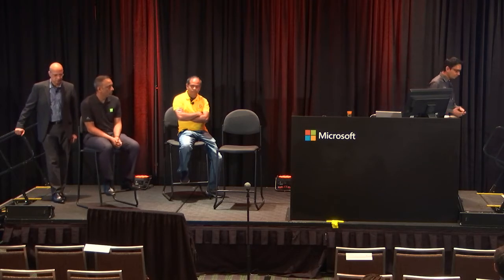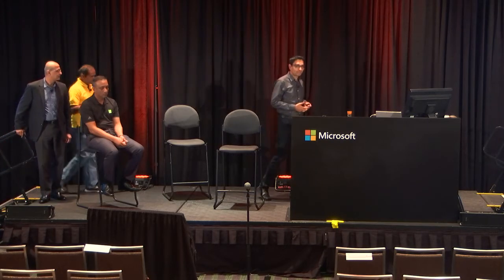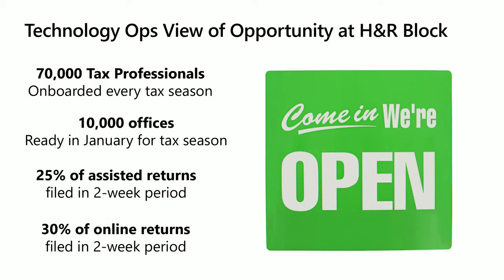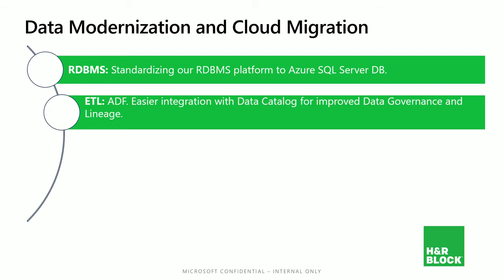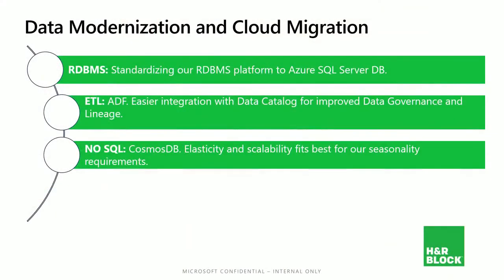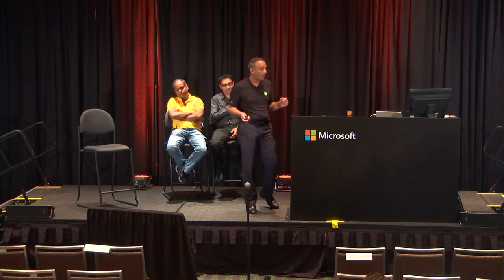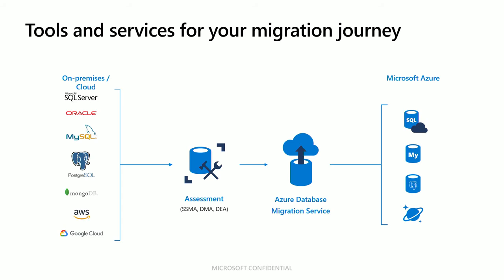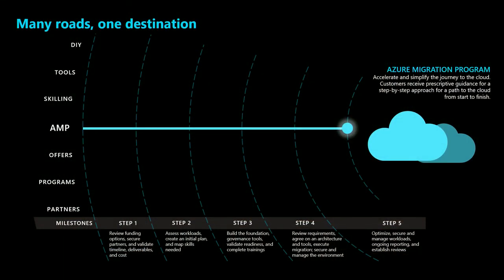Database modernization best practices and lessons learned | BRK2170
Are you interested in modernizing your database platform to achieve breakthrough performance, maintain security and compliance, and optimize your data infrastructure? In this session, we take a detailed look at the migration life cycle and modernization best practices. We share stories and learnings from customer who already migrated. We also cover most commonly seen migration blocking scenarios and demonstrate how our migration service can unlock your migration to Azure.